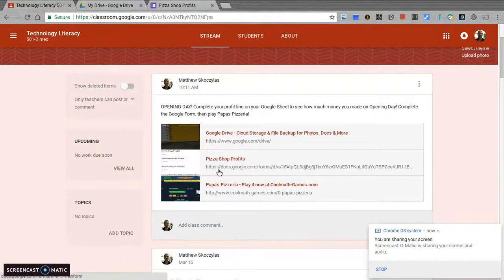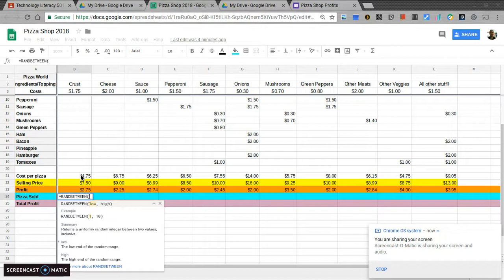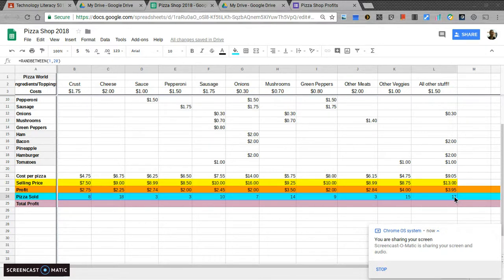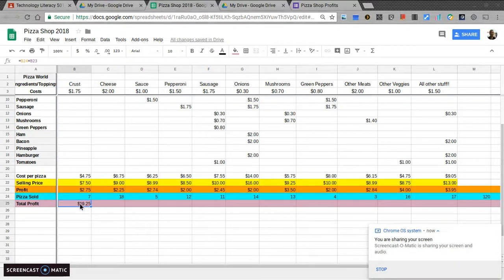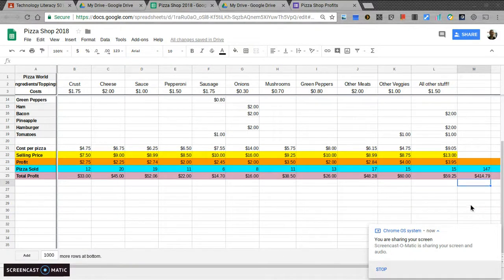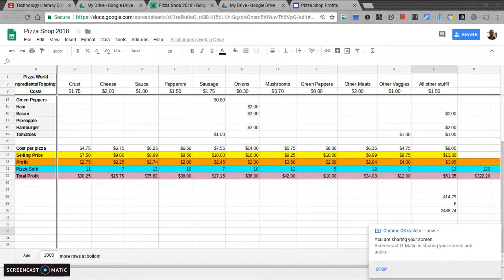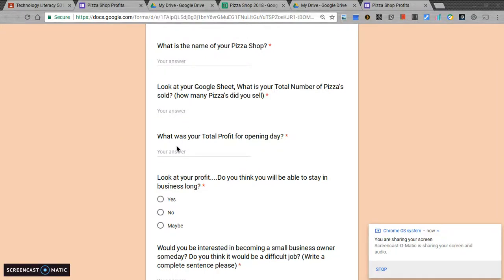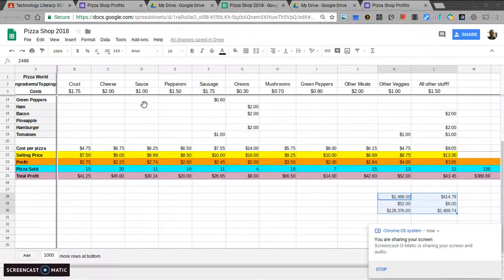Final Pizza Shop Video